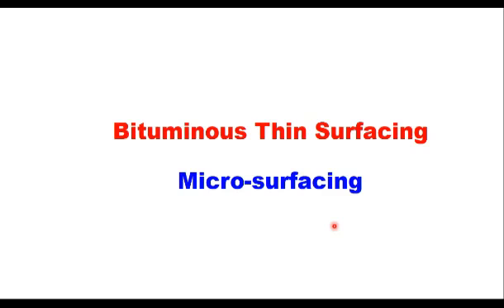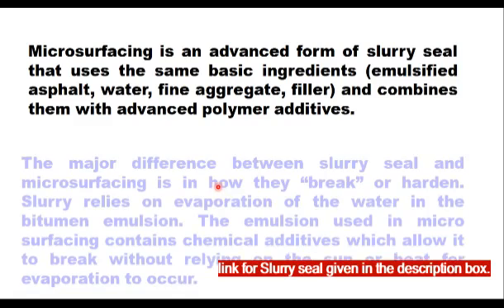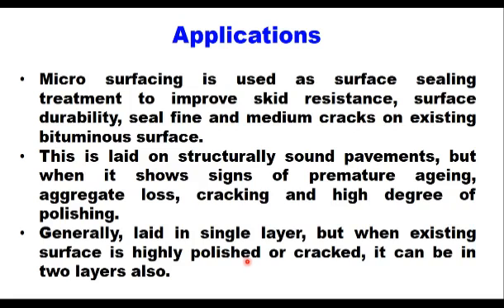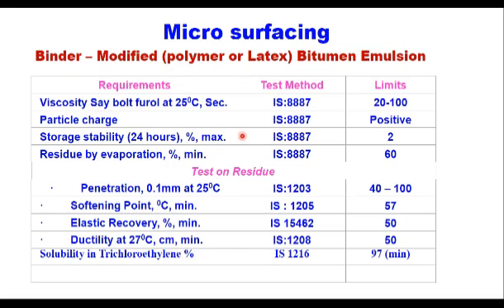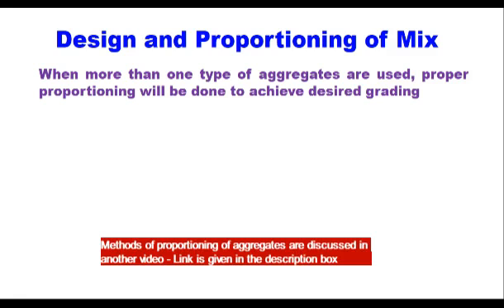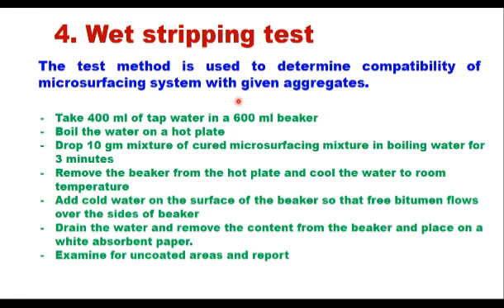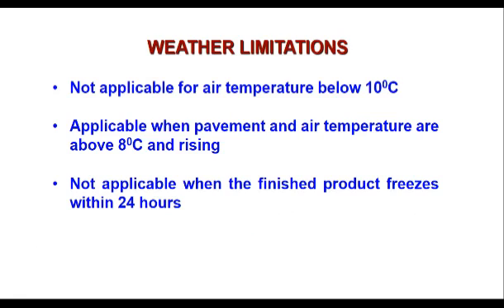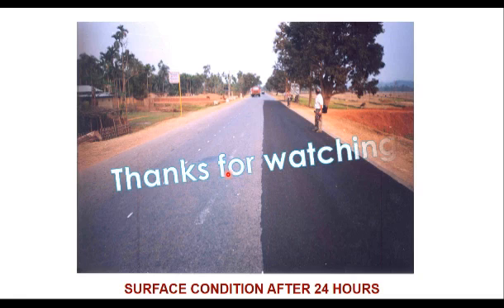Thin Bituminous Surfacing - Microsurfacing, applications and construction, slurry seal.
Other types of interface treatments.